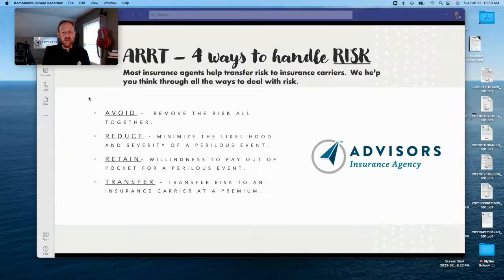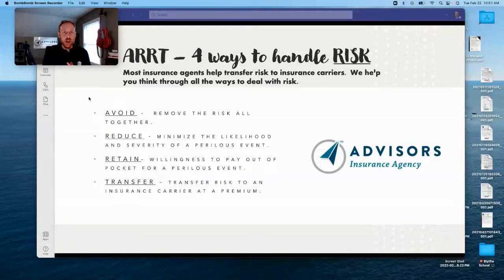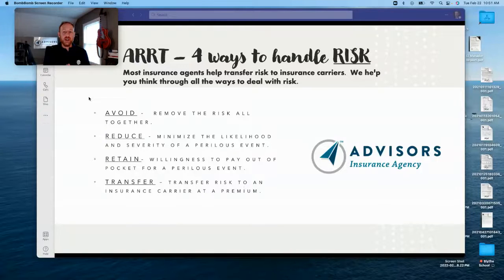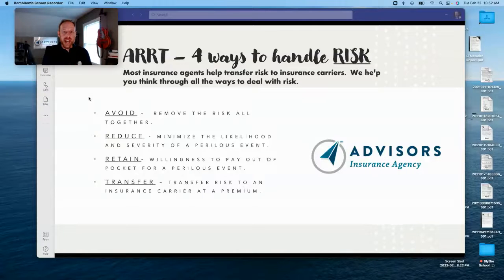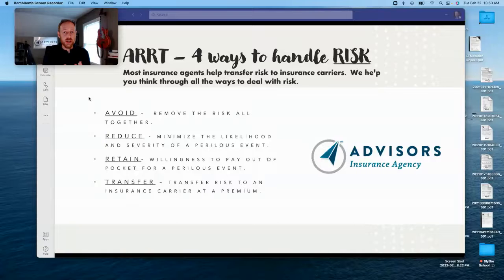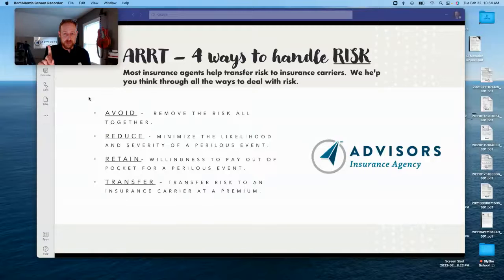How to deal with Risk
Most insurance professional only use 1 method of dealing with Risk.  Learn about 3 other ways that are sometimes absolutely FREE.